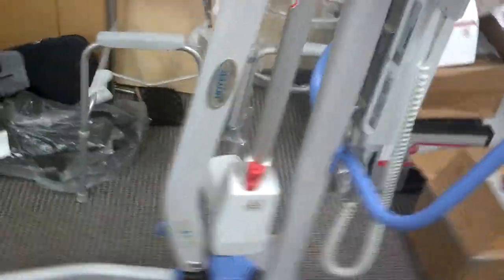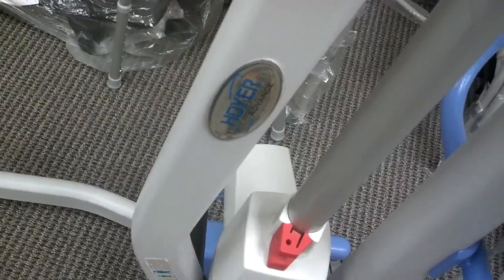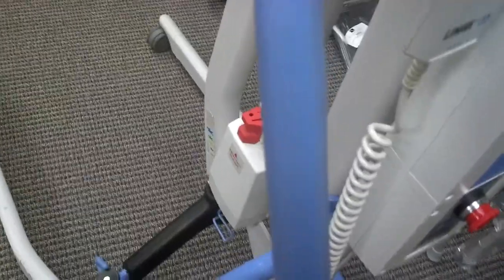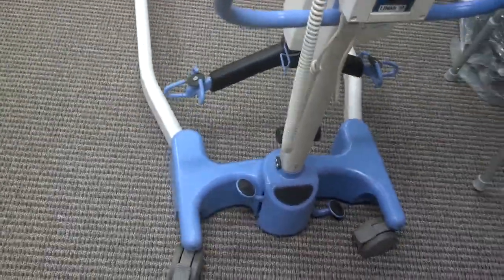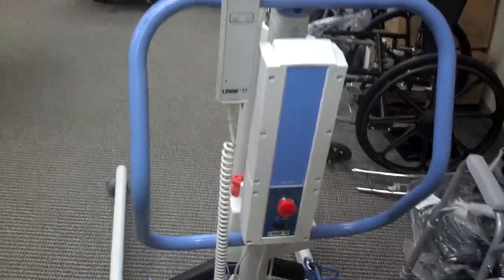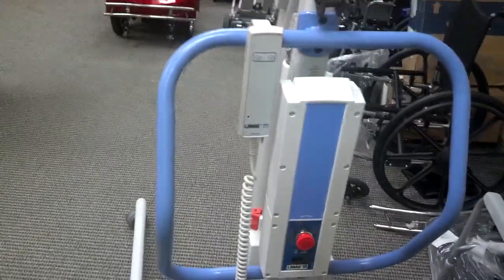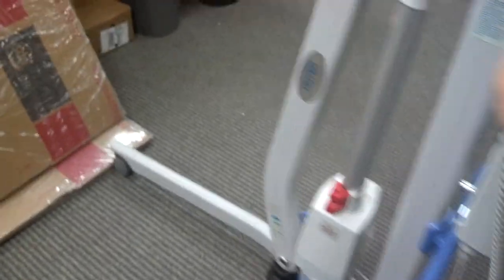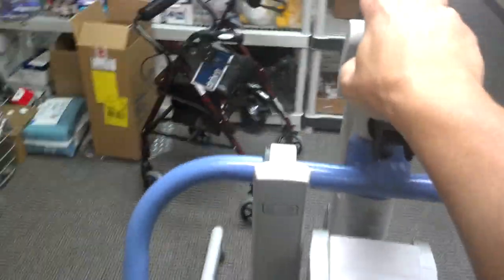The Advance™ Hoyer Portable Patient Lift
Advance-Hoyer Portable Patient Lift

The Advance™ Hoyer Manual Patient Lift from Hoyer represents a true step forward in patient lift design and performance. It uses the very latest design and manufacturing technologies to ensure that the Advance is the most functional and stylish lift in its class today.